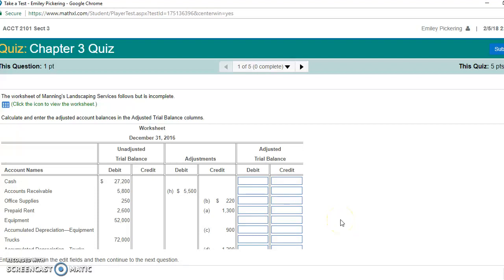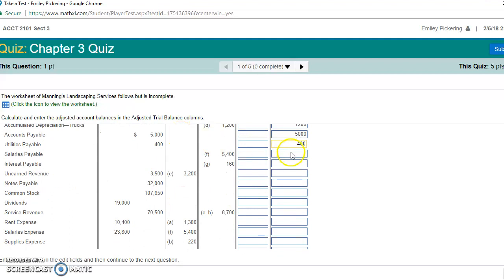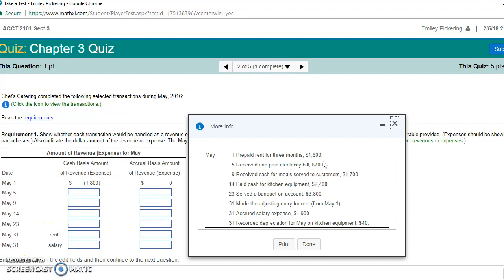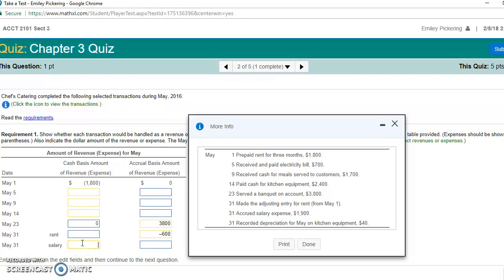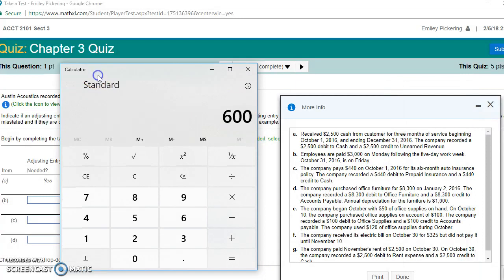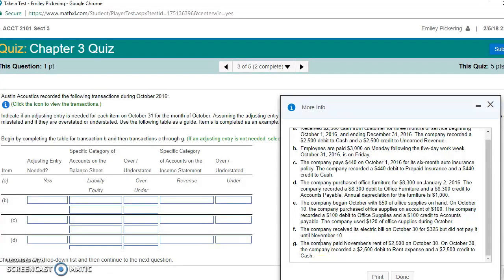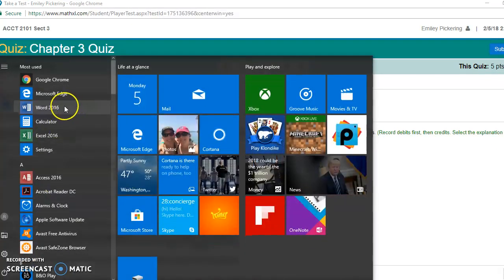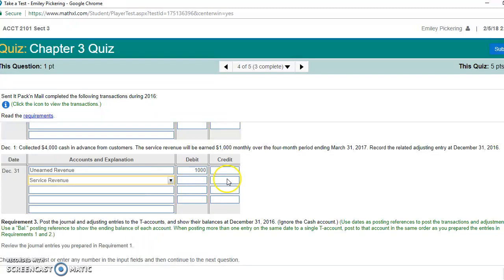2101 chapter 3 quiz